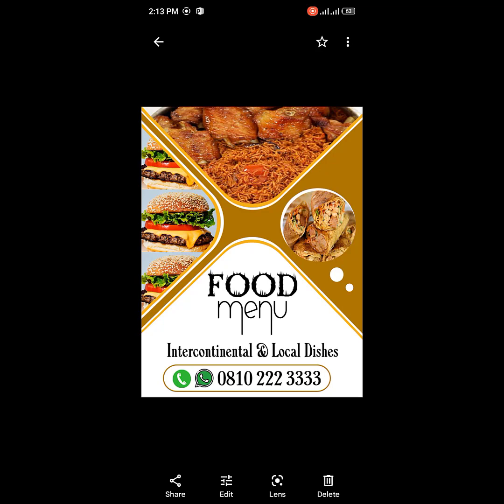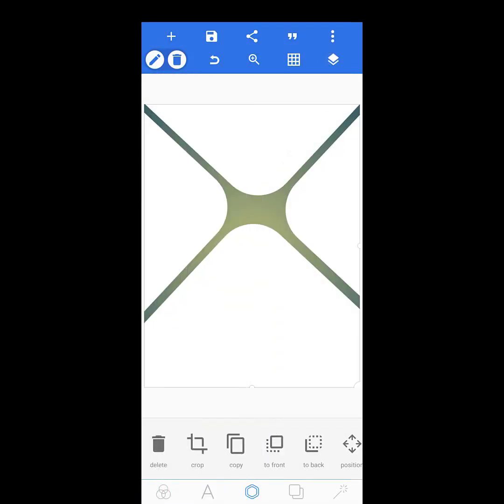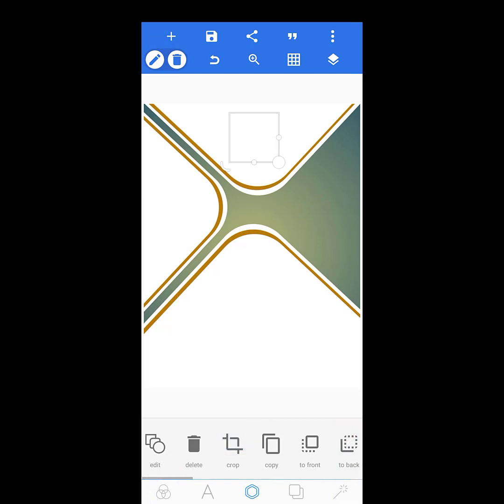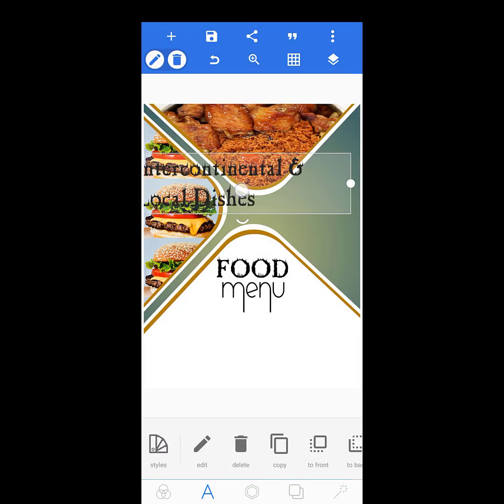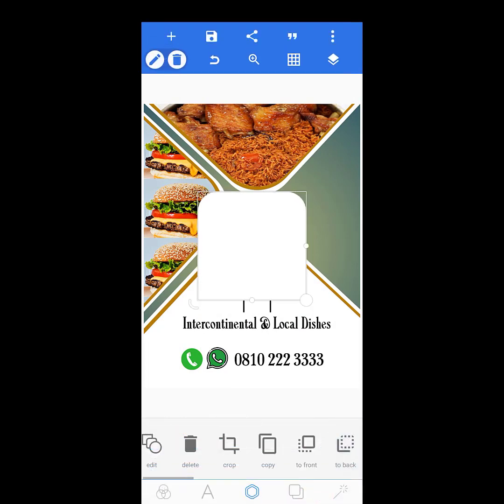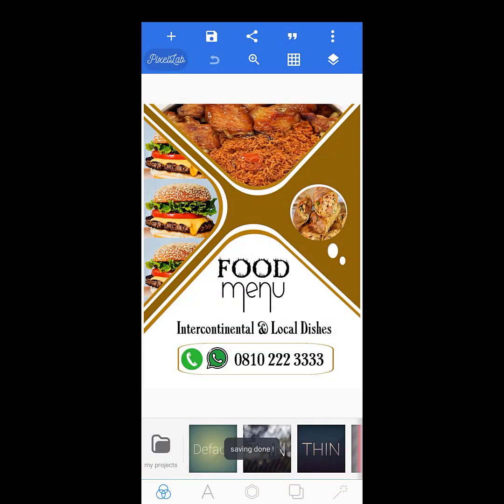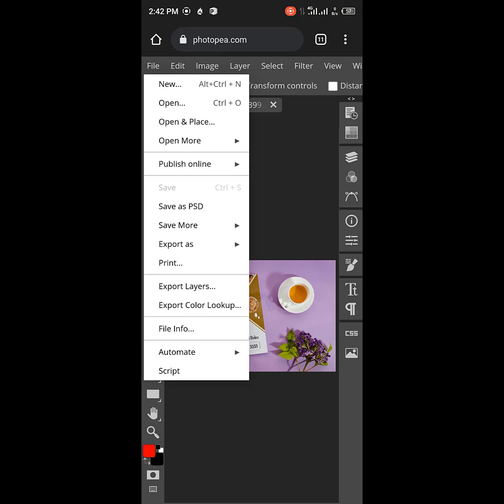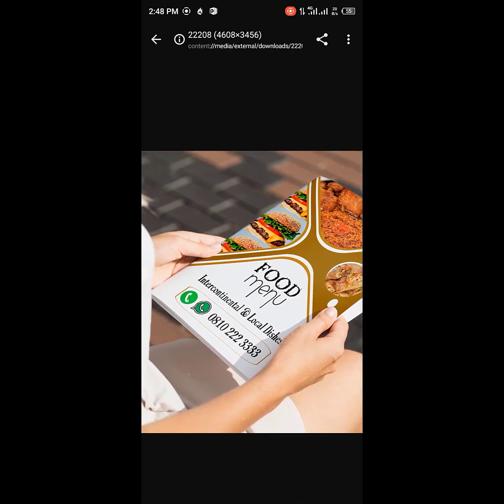FOOD MENU DESIGN AND MOCKUP USING SMARTPHONE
A detailed video on food menu design  & mockup on photopea
Applicable to 2gb Ram smartphone and others.